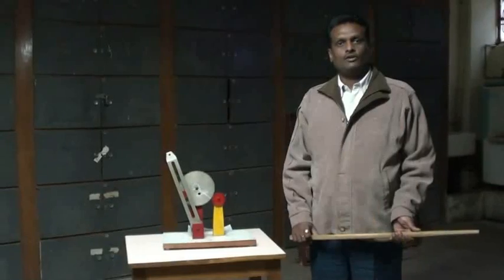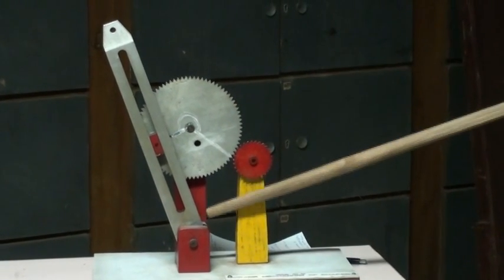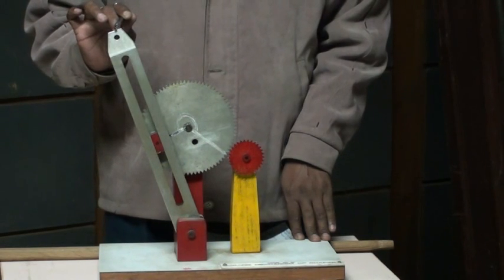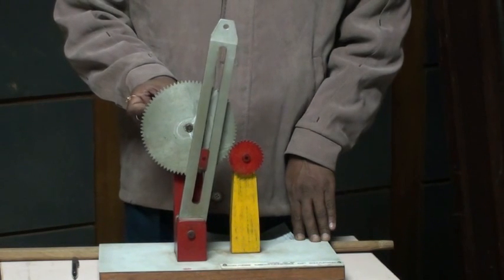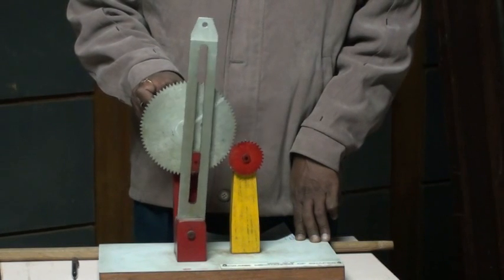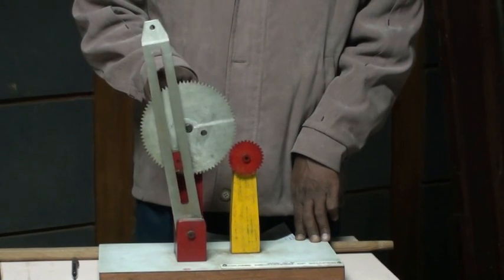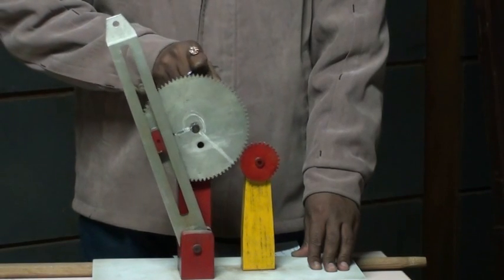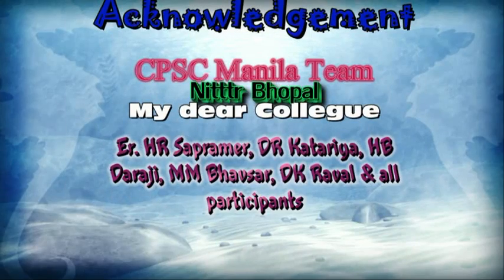Crank and slotted lever QRM.mp4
during cpsc program at NITTTR bhopal on 21/12/2010